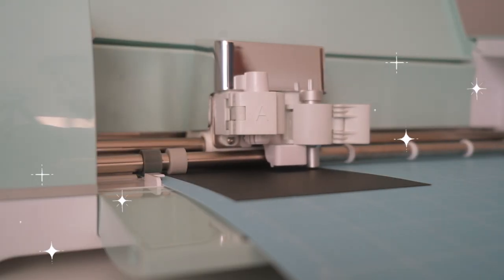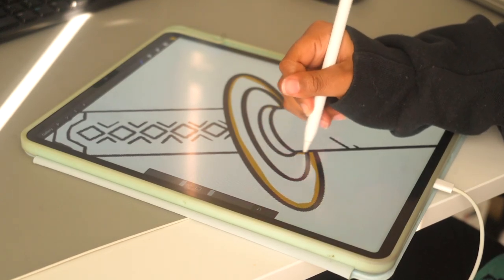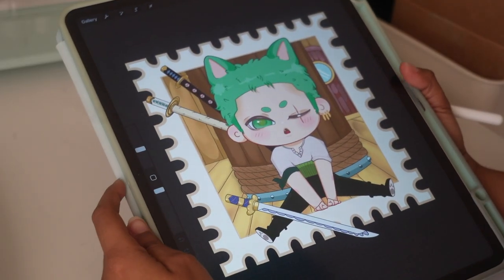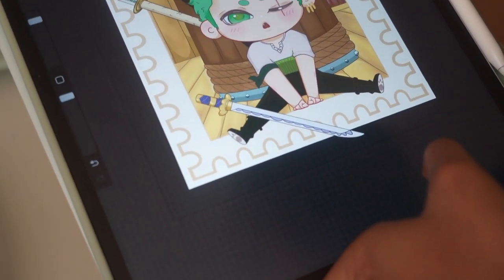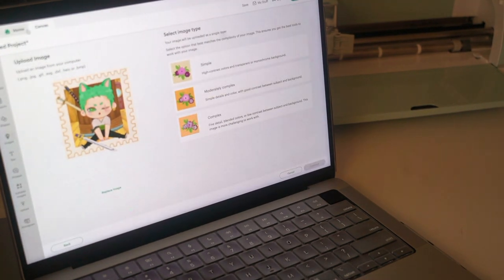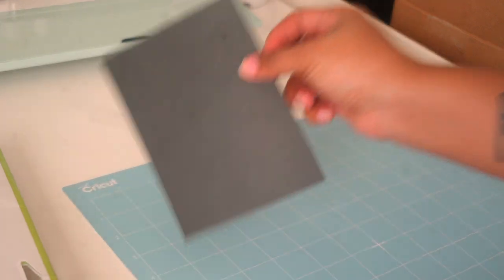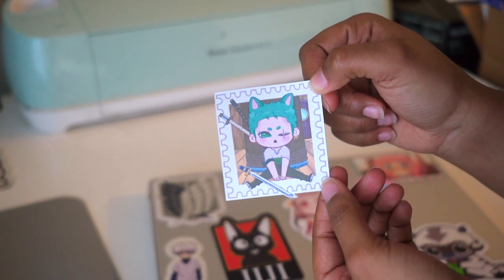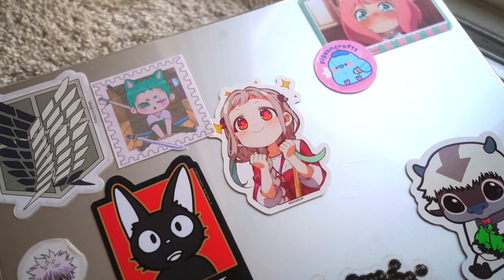Cricket's Studio | Testing Out the Cricut Machine!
ʕ•ᴥ•ʔ
Hello Lovelies!

Today I am tying out the cricut explore air 2! I have wanted one for so long and I finally got my hands on it!

Timestamps:
0:00 - 0:30 Preview
0:31 - 2:09 Intro
2:10 - 6:05 Design Process
6:06 - 7:27 Cricut Setup
7:28 - 10:21 Print & Cut

personal insta: Tortilla.z